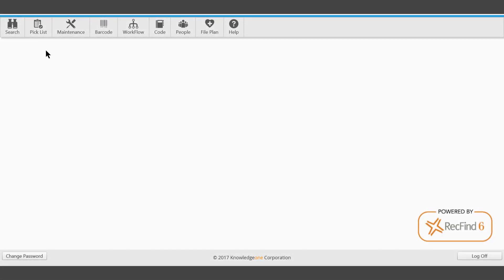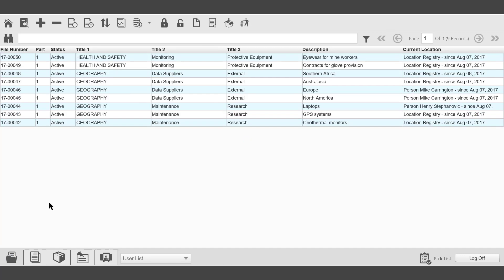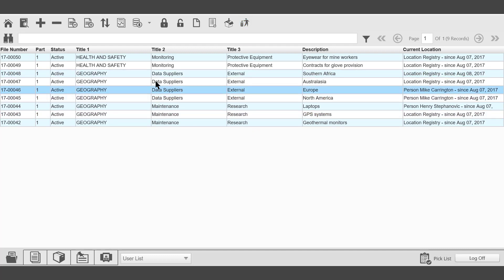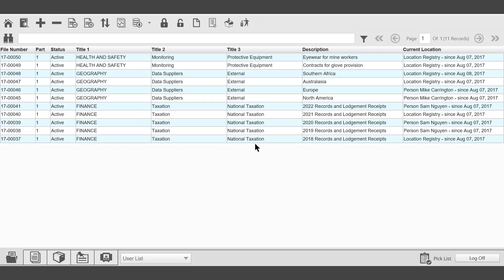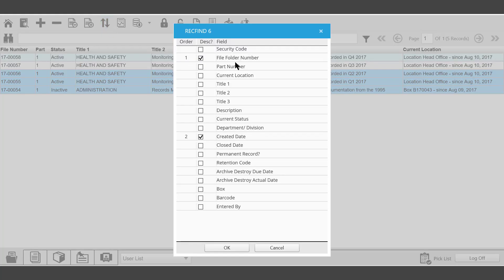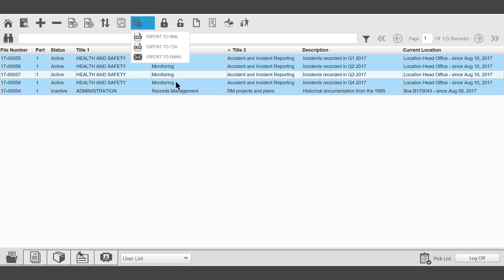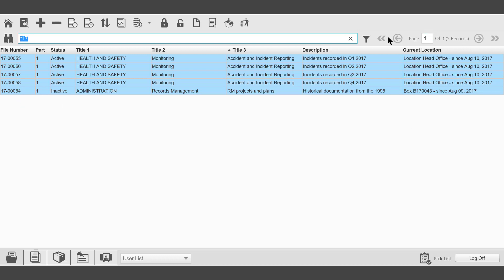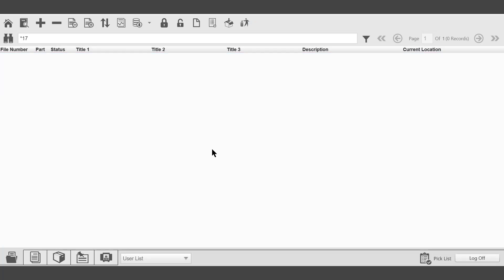Pick List - Overview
This video contains an overview of the RF6Cloud app User Pick List.